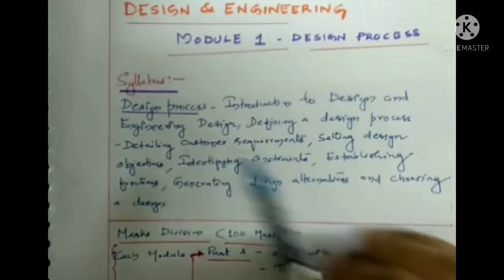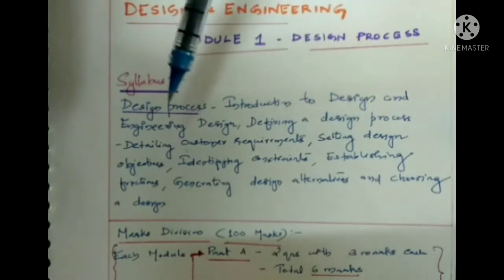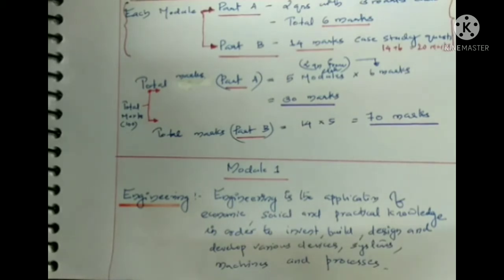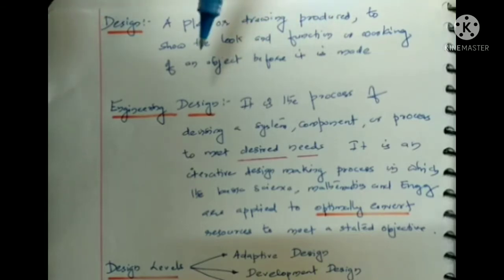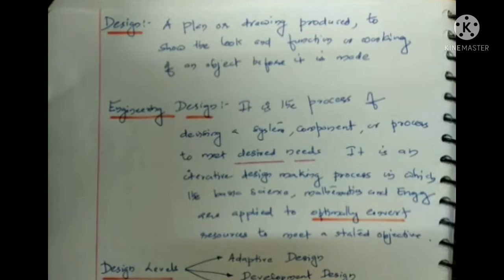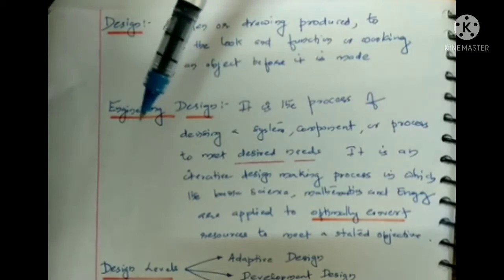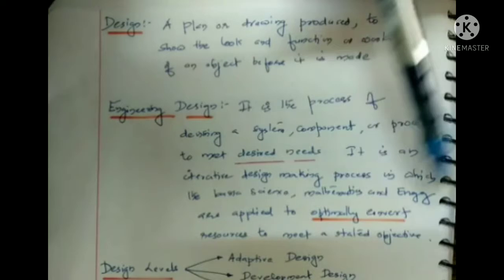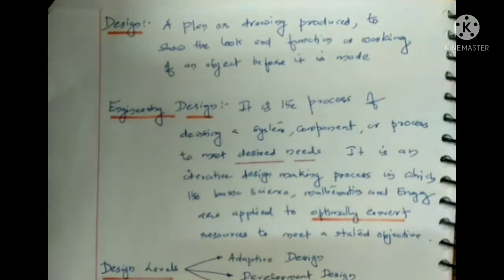EST 200 | Module 1 - Part 1 - Design Levels | Design and Engineering | KTU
Definition of Engineering, Design and Engineering Design.
Design Levels - Adaptive Design, Development Design and New Design.

Introduction to Design and Engineering Design.
What does it mean to design something?
How is engineering design different from other kinds of design?
Where and when do engineers design?
What are the basic vocabulary in engineering design?
How to learn and do engineering design

ENGINEERING

Engineering is the application of scie ntific, economic, social and practical knowledge in order to invent,build, design, develop and maintain various devices, systems, machines, structures and processes.

DESIGN
A plan or drawing produced to show the look and function or workings of an object before it is made.

ENGINEERING DESIGN
Engineering design is the process of devising a system, component, or process to meet desired needs. It is an iterative design making process in which the basic scie nces, mathematics and engineering sciences are applied to optimally convert resources to meet a stated objective.

DESIGN LEVELS
ADAPTIVE DESIGN
Mostly designer’s work will be concerned with the adaptatio n of existing designs.
There are branches of manufacturing in which development has practically ceased, so that there is hardly anything left for the designer to do except make minor modificati ons, usually in the dimensions of the product.
DEVELOPMENT DESIGN
Considerably more scientific tra ining and design ability a re needed fo r development design.
The designer starts from an existing design, but the final outcome may differ markedly from the initial product.
NEW DESIGN
Onlv a small number of designs are new designs. This is possiblv the most difficult level in that generating a new concept involves mastering all the previous skills in addition to creativity and imagination, insight, and foresight.